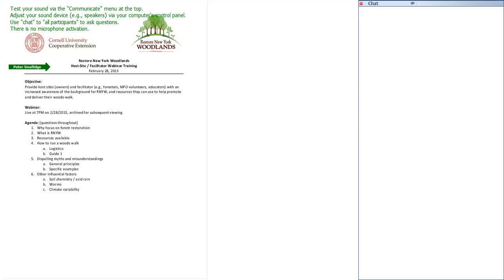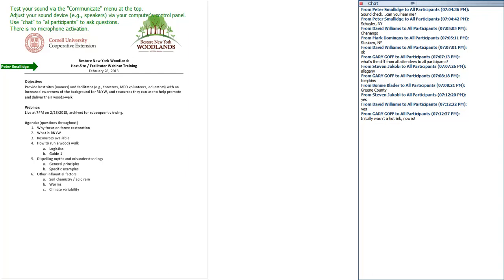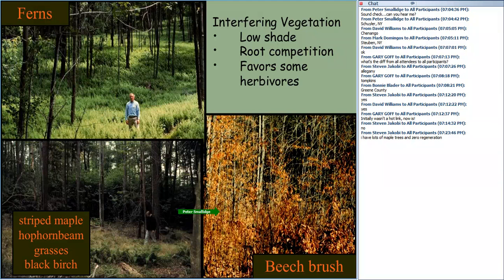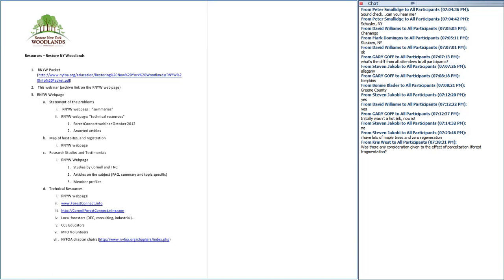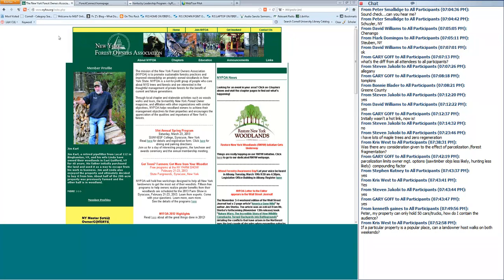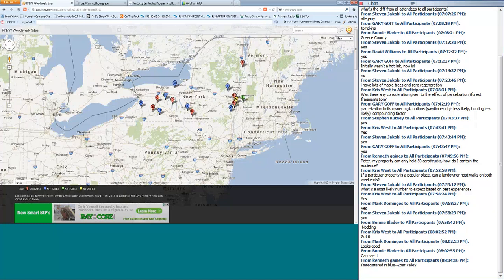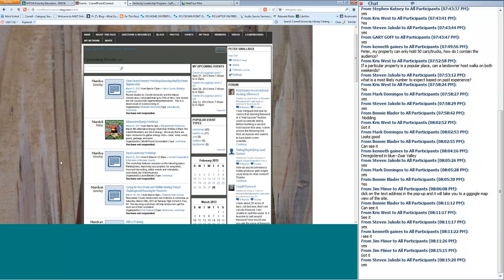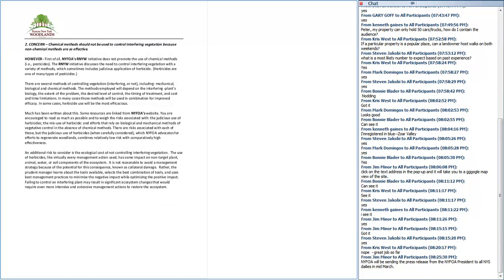Restore NY Woodlands Host-Facilitator Training Webinar Feb 28 2013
NY Woodlands face significant concerns for regeneration of desired tree and other vegetative species.  Woodlands are in risk due to the impacts of deer browsing, interfering and invasive vegetation, and unsustainable harvesting practices.  The NY Forest Owners Association has launched the Restore NY Woodlands Initiative to bring awareness to this issue among other forest owners and the public that depends on these forests.

This webinar is intended for people who will host or facilitate a woods-walk on "woods walk weekend" scheduled for middle May 2013.  The webinar highlights the enormous variety of resources available on the NYFOA web site, the types of people who can help, and some basics on how to organize a woods-walk.  For full details on the initiative or to download any of the resources, including the host/facilitator packet, please